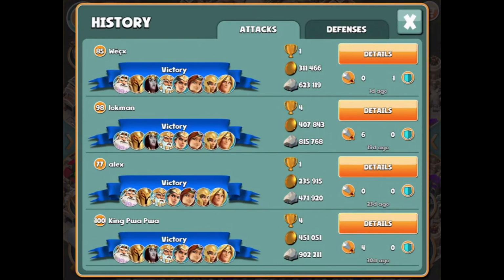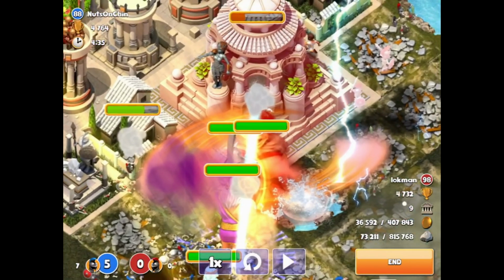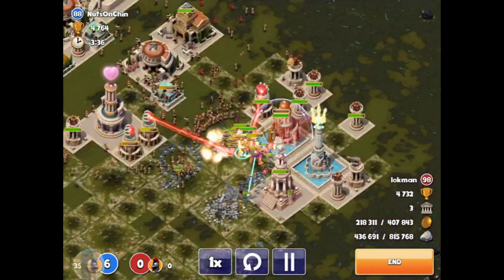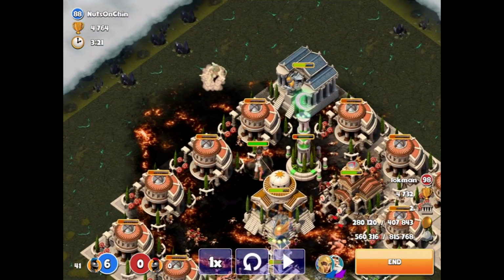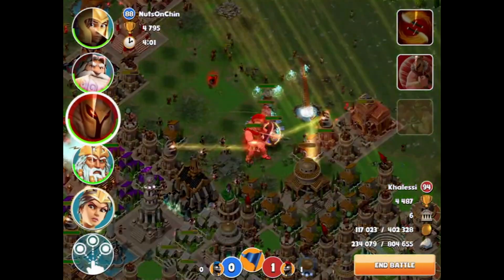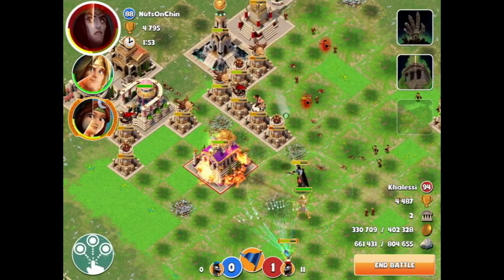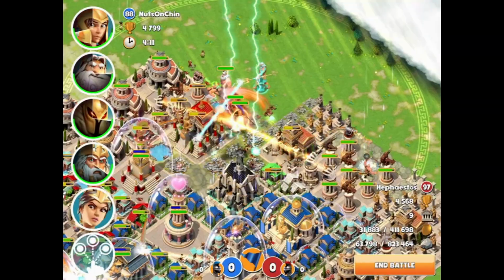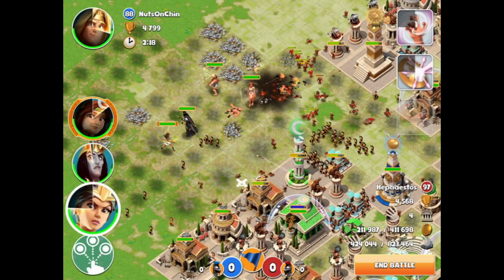THE BEST ATTACK STRATEGY IN GODS OF OLYMPUS! Gods of Olympus Episode 16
I'm back with some more gods of olympus in this one, today I go over the best attack strategy for mid to high tier players in the game to get those trophies! Sorry for the aspect ratio, recorded on my iPad which has a funky one. Let me know what I should do in the next video!